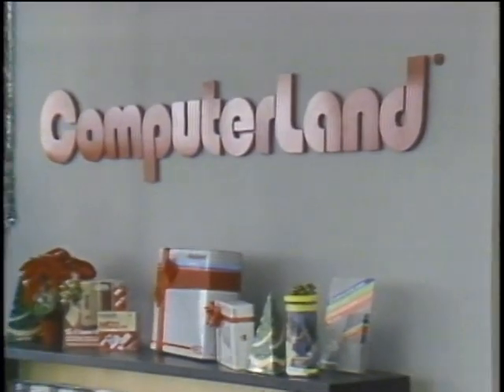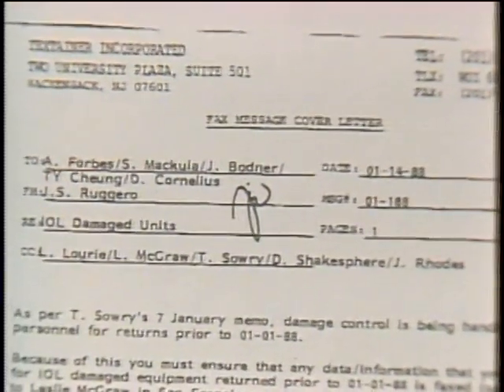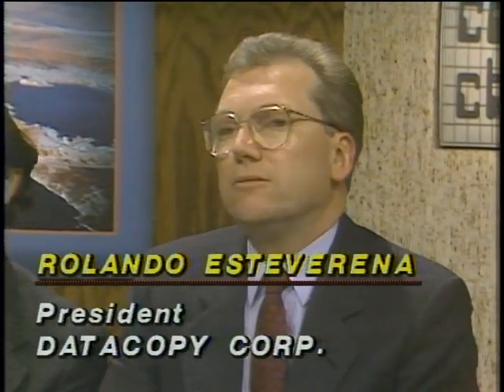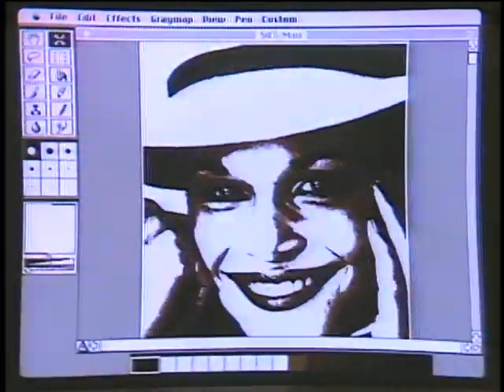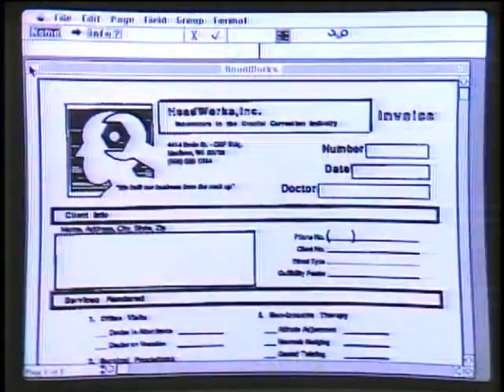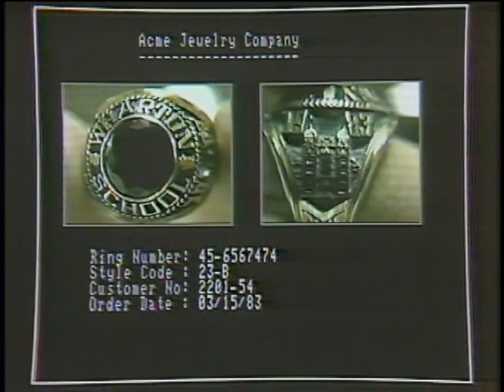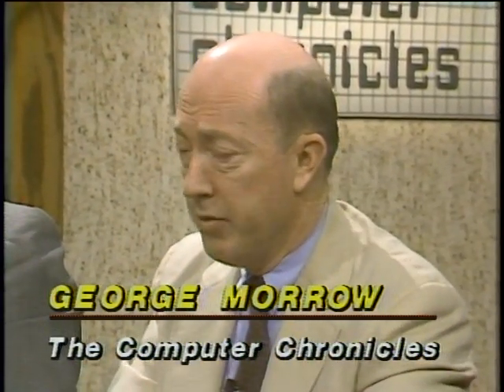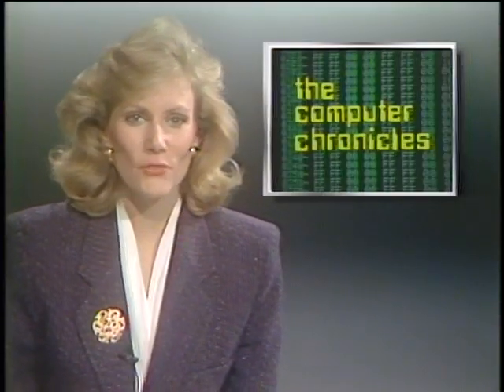Computer Chronicles: Computer Imaging & Digitizing (1988) | Revolutionizing Visual Data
In this 1988 episode of Computer Chronicles, explore how computers began transforming imaging and digitizing technologies. Witness the groundbreaking innovations that allowed users to convert photos, artwork, and other visuals into digital formats for editing, analysis, and storage. This episode showcases early scanners, digitizing tablets, and image processing software that set the stage for modern visual computing.

Note: All text in this video, including descriptions and highlights, is AI-generated and may contain inaccuracies or errors. Please review carefully when referencing or sharing.

Highlights:
- Pioneering scanners and digitizing devices
- Discussions on the practical applications of digital imaging
- Demos of software for editing and enhancing digital images
- Insights from industry leaders in computer imaging technology

Learn how computer imaging and digitizing laid the groundwork for modern-day photo editing, 3D modeling, and graphic design.

Bitcoin: 1FMVun7iqhoFebSERzUAuBDFJwXLV25p8d
Ethereum: 0xeb56469DF1A1515d79511F06dd3d000E875027A5
Solana: 962WZUZQAzBDXydWqKNU4FhrXoEii8YdmNUQkqj2h9kP